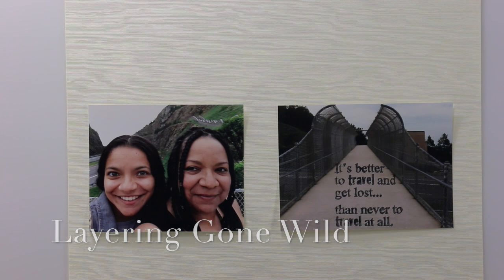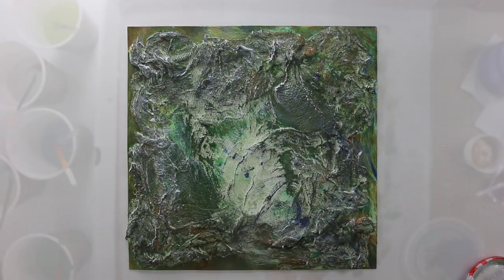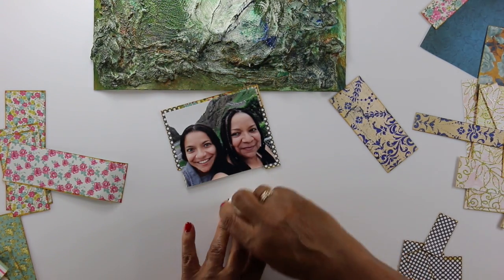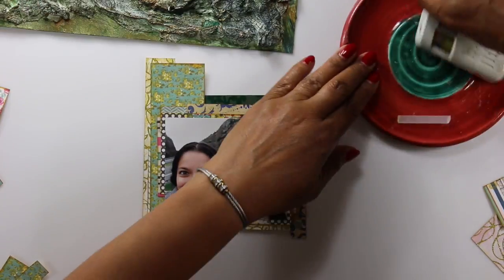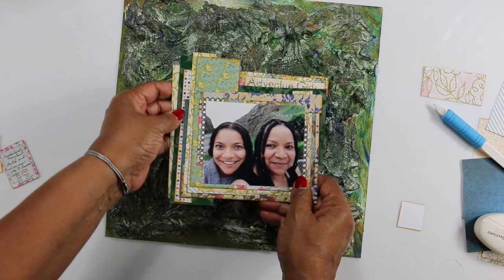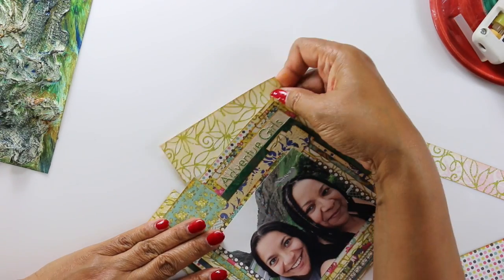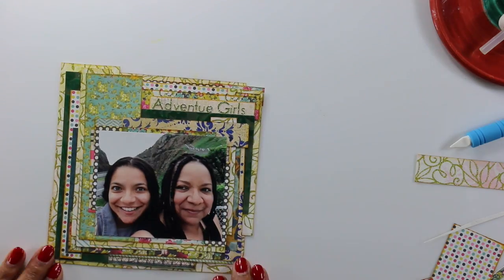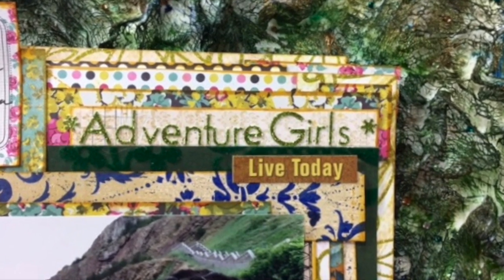Layering Gone Wild: Adventure Girls #14/2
This video is a part of my video series "Layering Gone Wild", and also falls under mixed media.

This is the link to the sister page to this layout, Summer Camp

I could not locate the video by Wilna Furstenberg, but I found a video of hers that will give you an idea of what I mentioned. Her work is really cool, and beautiful.